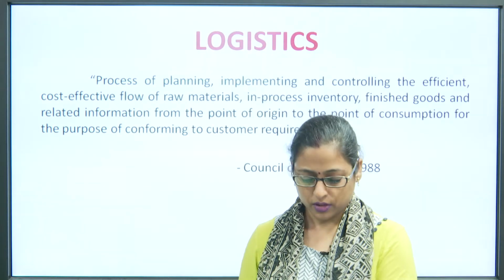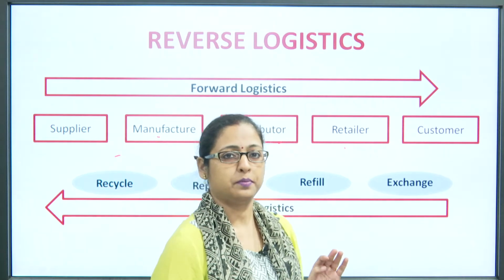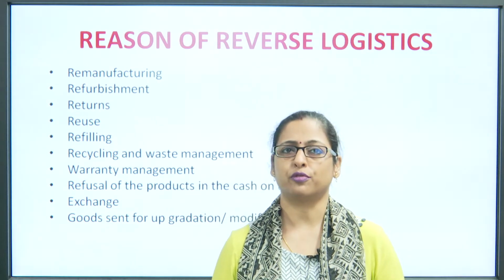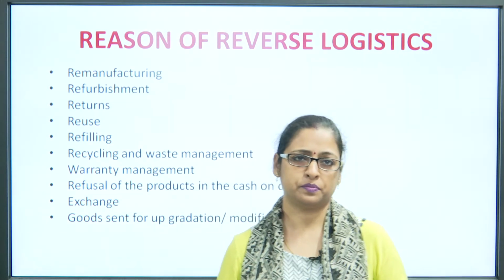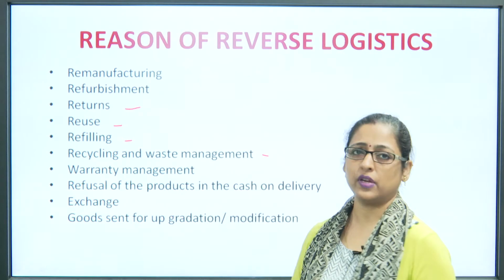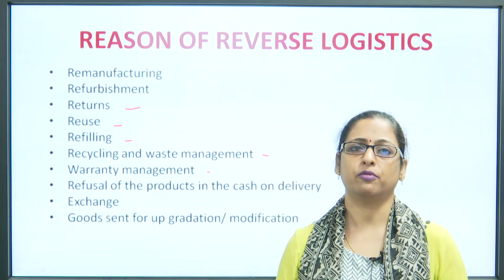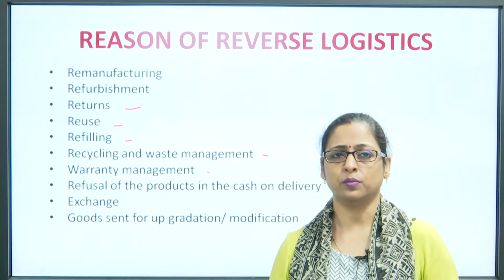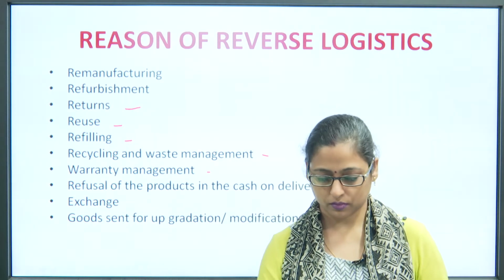Supply Chain & Logistics Management | Reverse Logistics | AKTU Digital Education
Supply Chain & Logistics Management | Reverse Logistics |